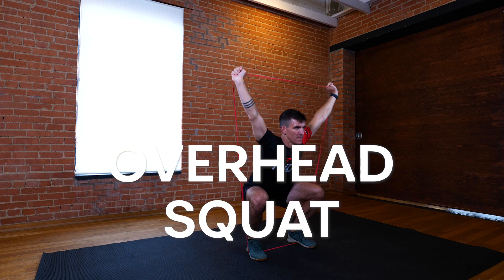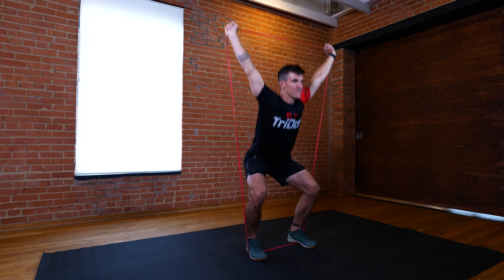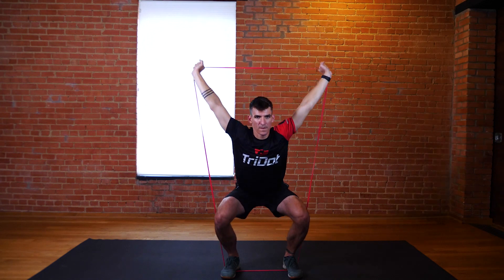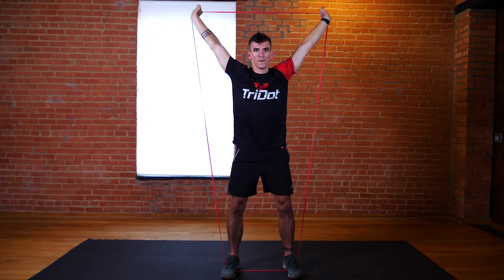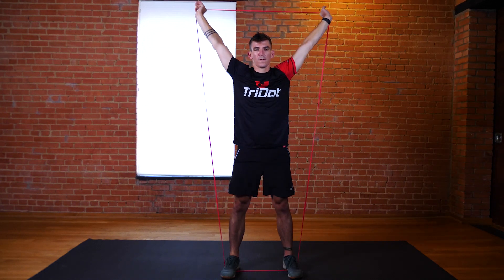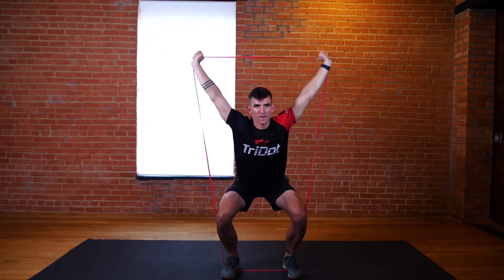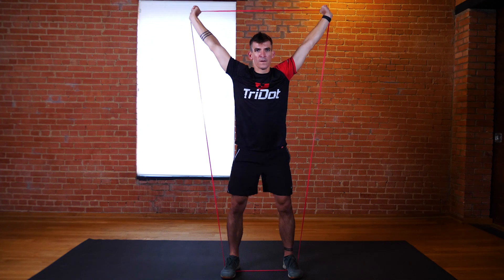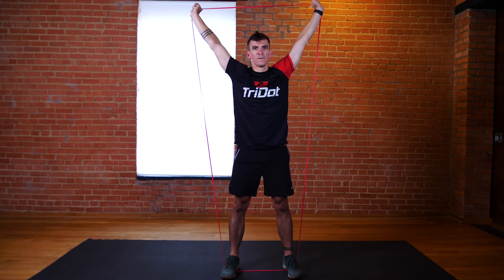Overhead Squat // TriDot Strength Drill Series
Overhead Squat is a great exercise for developing leg power while building overhead and core strength. Step on the band with both feet and press the band overhead. Leave the band overhead while performing a full squat. Be sure to sit back on your heels at the depth of your squat and keep your core engaged throughout the whole motion.